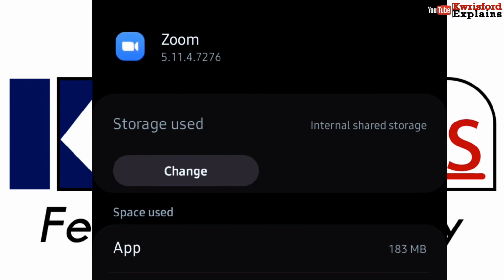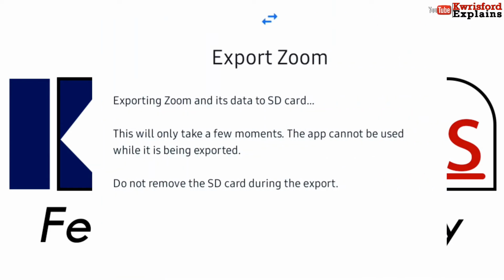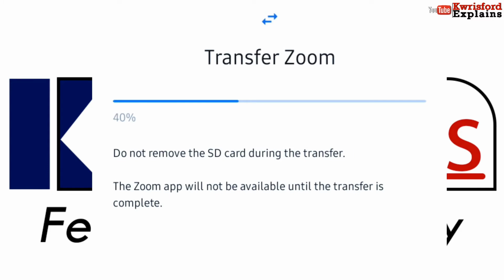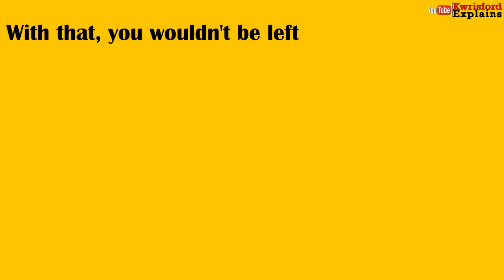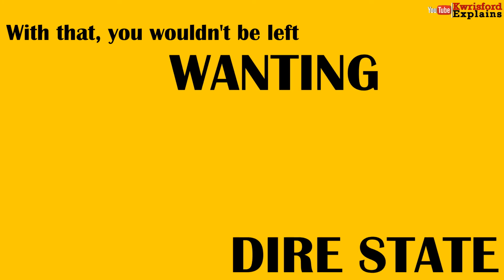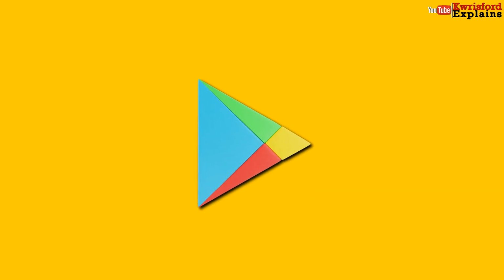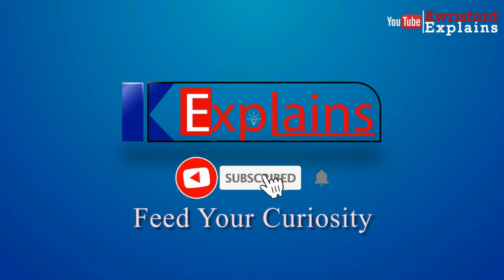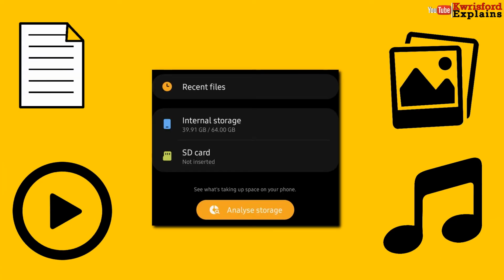What To Save On An SD Card / The Best Way To Use An SD Card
Feed your curiosity.

So, the use of SD cards is predominantly associated with Android phone users. Formerly, both flagship and midrange phones had dedicated slots for these tiny chips which enabled users to expand the storage of their phones.

Apparently, the use of SD cards has become obsolete in recent flagship phones like Samsung Galaxy S21, Oneplus 9pro and several others. This is due to the good amount of storage most of these flagship phones possess. For example, the typical storage capacity of flagship phones these days ranges from 256 gigabytes to 1 terabyte. And that's pretty okay for most people.  However, most midrange Android phones still have SD card slots as the average storage capacity of such phones is 64 gigabytes.

So, if you still use an SD card to expand your phone's storage, consider doing this. Only use the SD as the primary storage for Applications on the phone and rather keep your files in the internal memory of the phone. You may ask why: so, the lifespan or durability of SD cards usually cannot stand the test of time. SD cards are liable to corrupt or stop working at any point in time.

So, regarding the unpredictability of their lifespan, it's imperative to only use SD cards to store applications on your phone. With that, you wouldn't be left wanting or in a dire state if it stops working out of the blue. You can always download those apps from the Play Store, but that's not the case with your files. Keeping your files in the native storage of your phone would last a lifetime.
Trust me, I was left blindsided when my SD card was corrupted. Luckily, I was able to retrieve all my files after endlessly manipulating the SD card for hours. And guess what, it never worked afterwards. I learned my lesson and I hope that will guide you as well.

Addendum: To avoid SD cards altogether, simply get a phone with a good amount of storage to save yourself from any hassle.